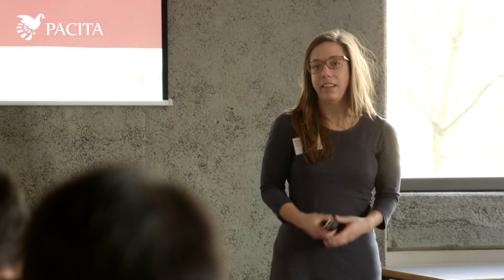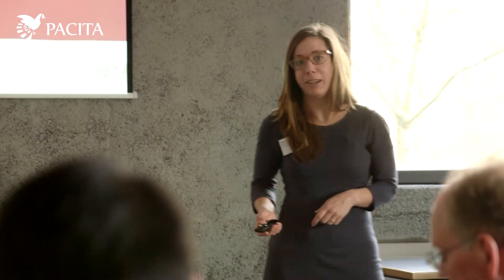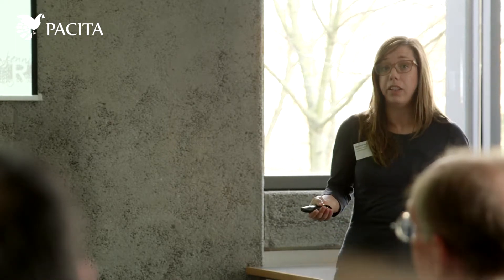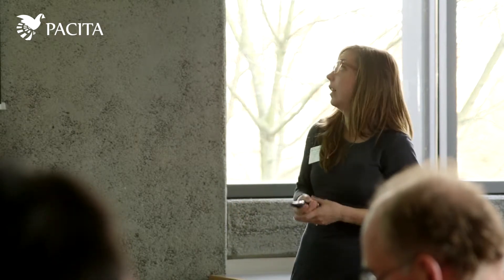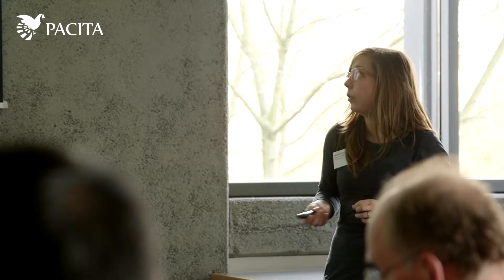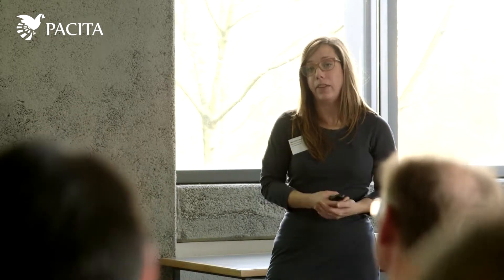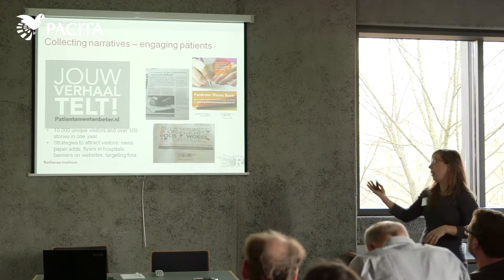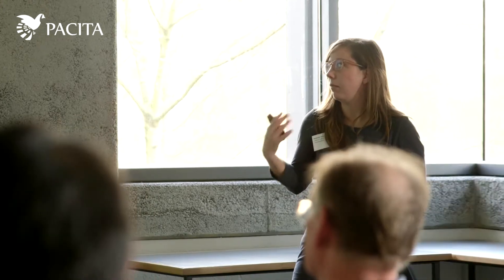Patient Autonomy: Using an Online Narrative Tool for TA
Marjolijn Heerings